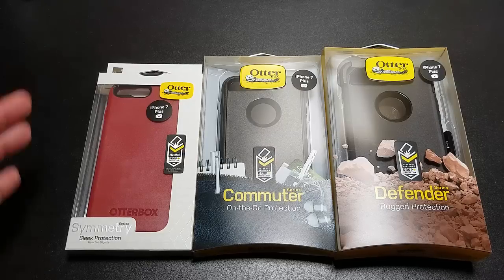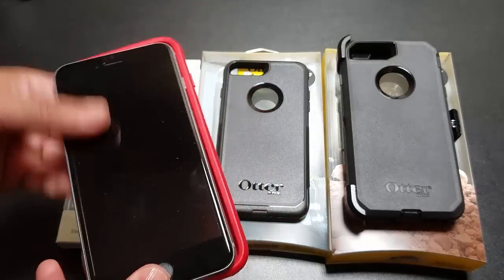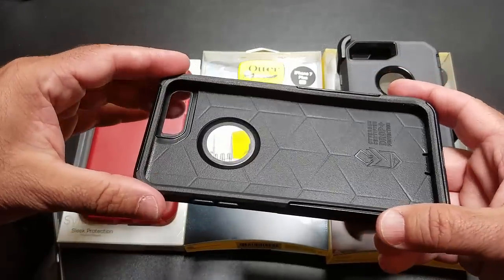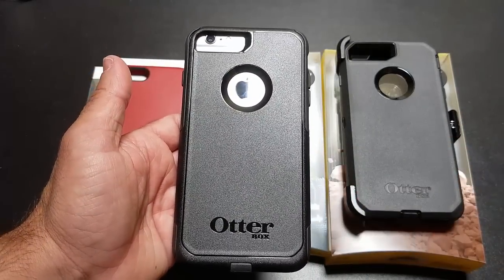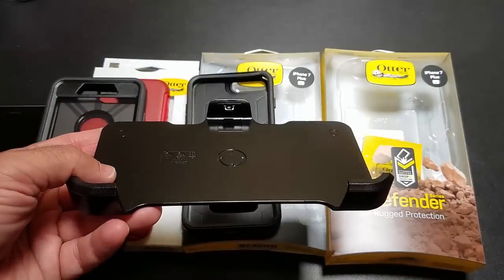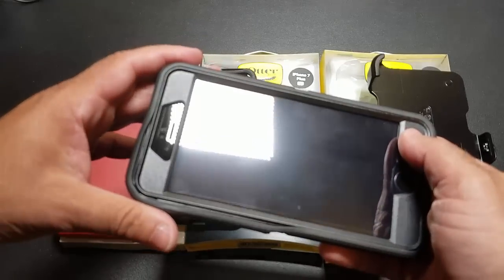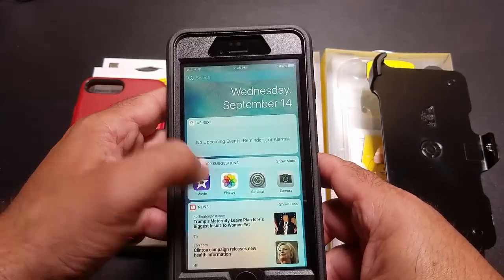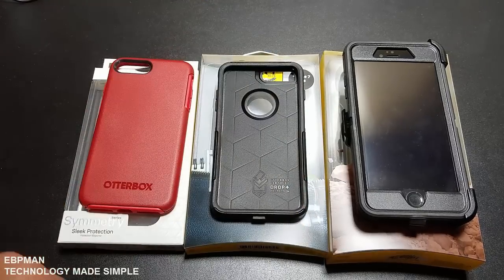iPhone 7 Plus Cases from OtterBox